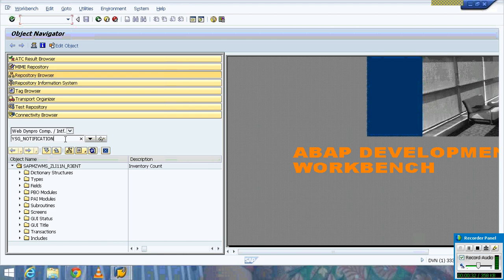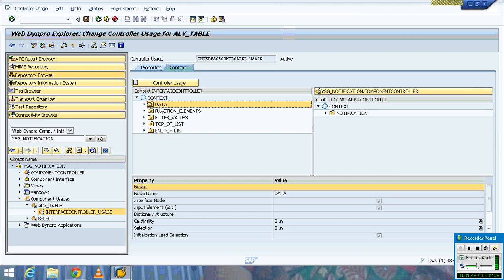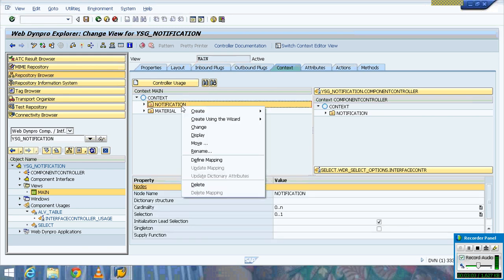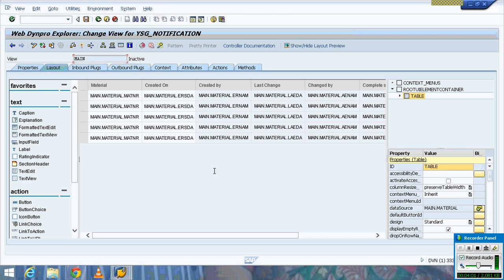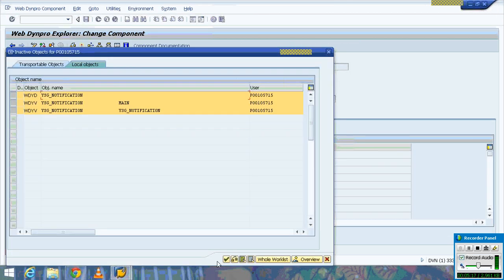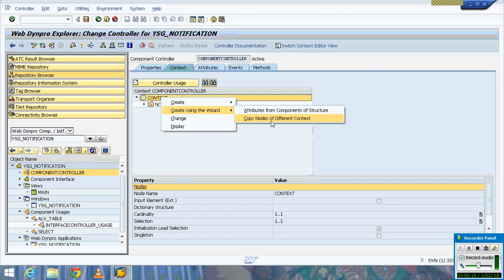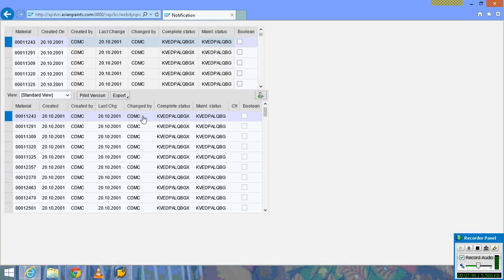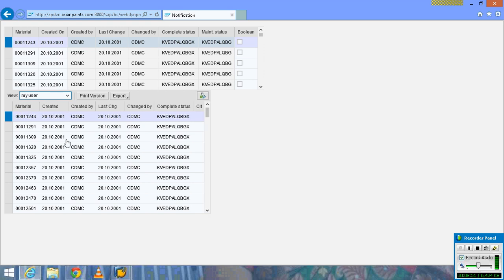ALV tables webdynpro 11